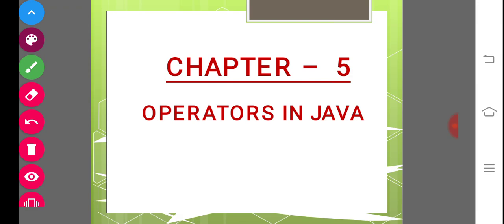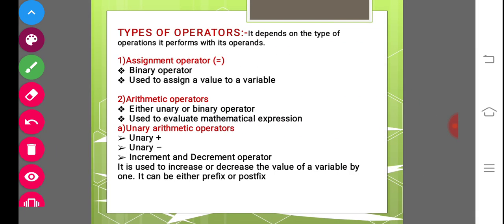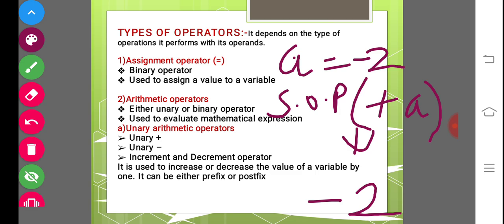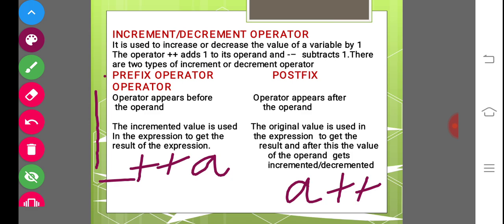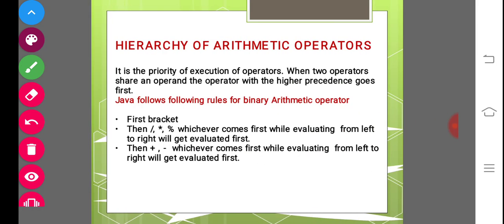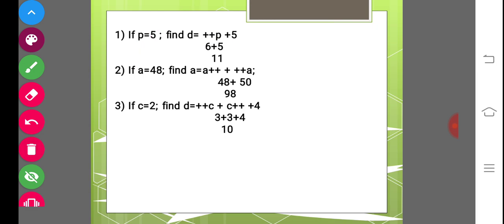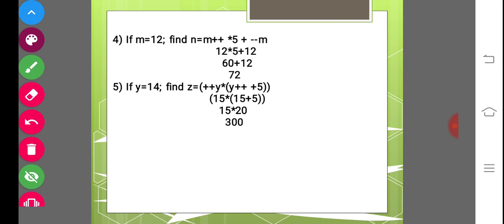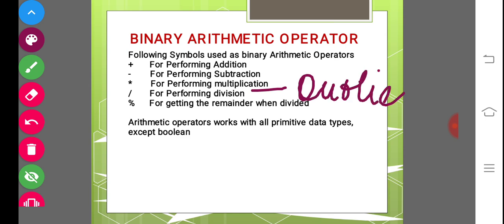Operators in Java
Unary operator,binary operator,prefix, postfix